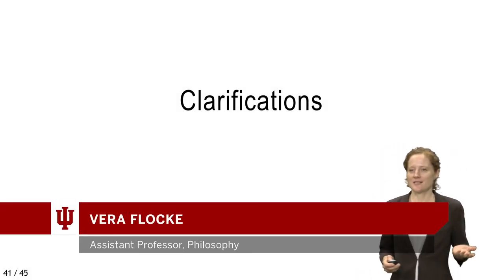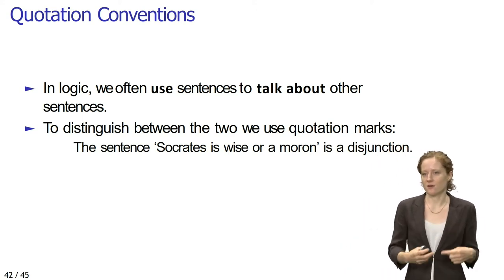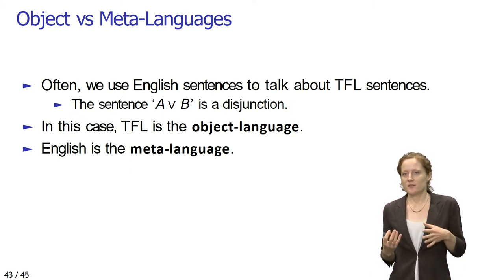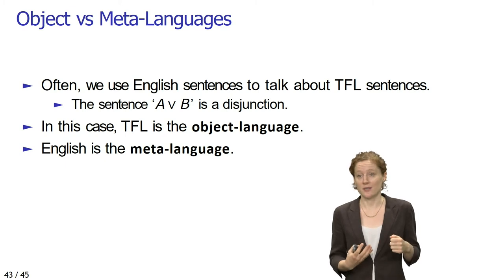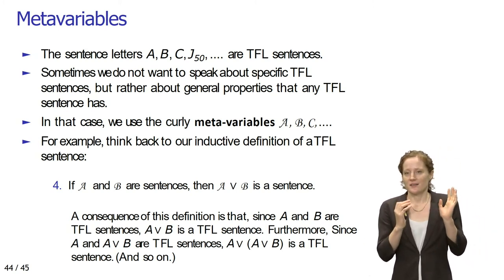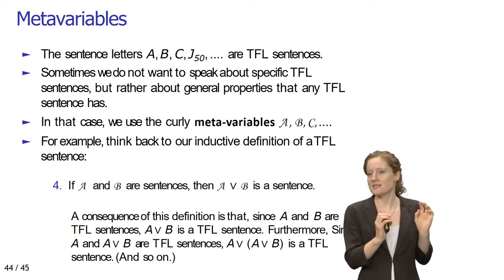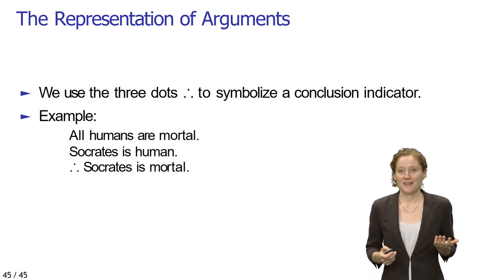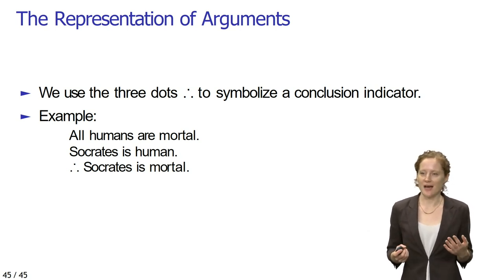P250, Introduction to Symbolic Logic, Lecture 2.6: Clarifications